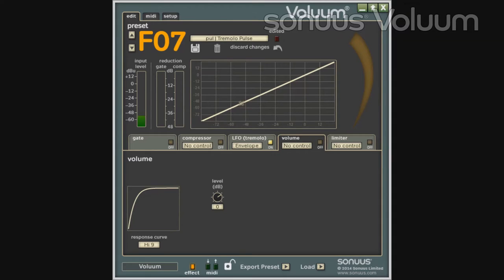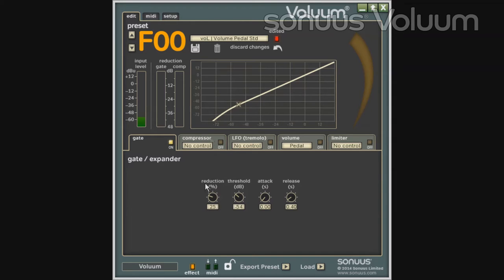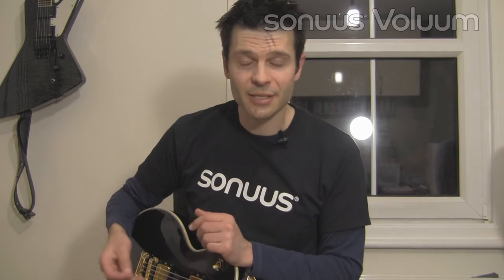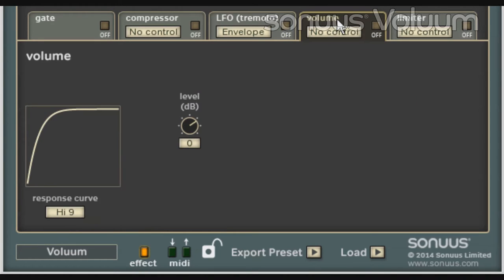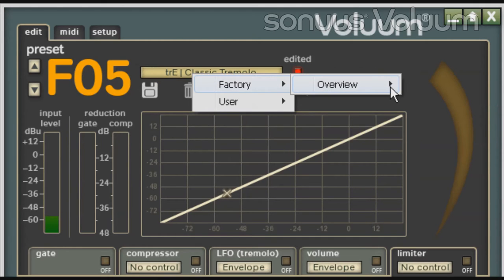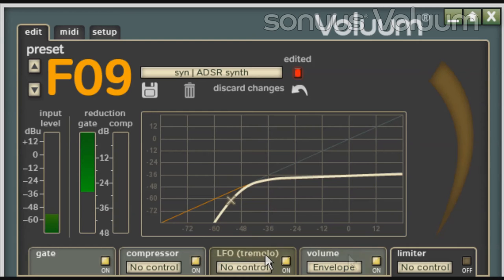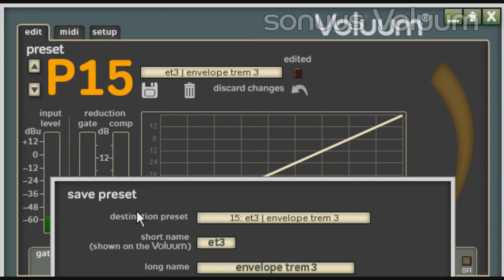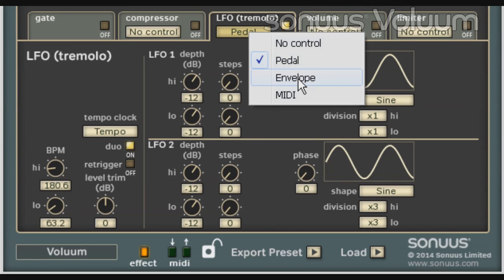Sonuus Voluum Editor - Live Broadcast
James from Sonuus hosts a live NuMuBu broadcast as part of the April 2014 Gear Expo.

This video focuses on the Desktop Editor for the Voluum Analogue Volume Effects pedal and gives insight into what the Voluum is capable of and how to achieve certain sounds.

More than simply a volume pedal, the Sonuus Voluum is a volume-based analogue multi-effect with a digitally-controlled high-fidelity pure-analogue signal path for guitar and bass.

The Voluum combines sonic performance with flexibility and control. Constant high-voltage analogue power rails ensure high-headroom with low distortion and low noise for maximum signal clarity. Intuitive modulation allows effects to be controlled by the footpedal, signal envelope or MIDI. While other stomp boxes are either on or off, the Voluum gives you glitch-free continuous control to enhance the subtleties of your music.

The effects in the Voluum — noise gate, compressor, LFO (tremolo), volume and limiter — can be used simultaneously or in any combination. For example, you can combine a transparent noise gate with smooth compression for clean sustain, running into an  envelope-controlled tremolo and using the pedal to control the overall volume of the effect.

When used purely as a volume pedal, the Voluum offers unprecedented control. Start by adjusting the cut or boost or optimise the feel of the pedal using one of 28 response curves. Then explore the beautifully smooth fades and triggered ADSR sound-shaping envelopes.

With both USB-MIDI and standard 5-pin MIDI connections, the Voluum was designed to be connected! Use MIDI to change presets, control effects, record automation data, or send MIDI clock to sync the LFO. With USB you can connect to the comprehensive Windows/OSX editor to visually configure the effects. Or simply use the Voluum as a USB-MIDI interface.